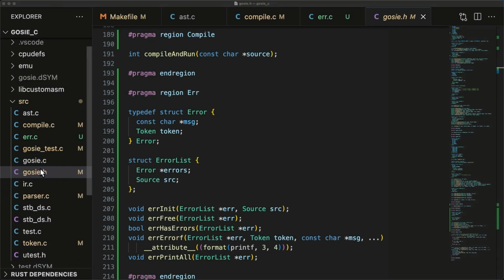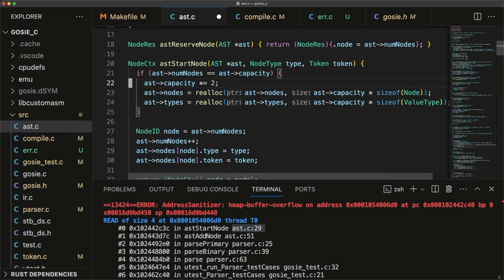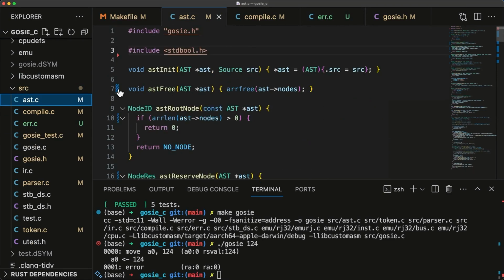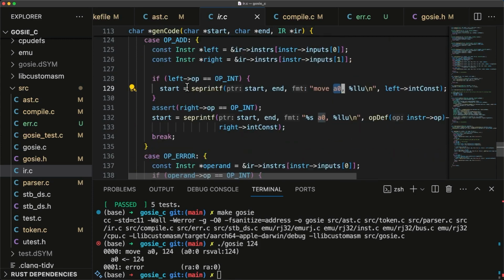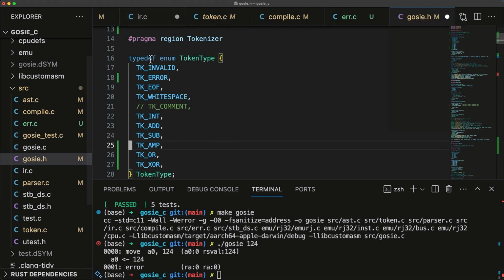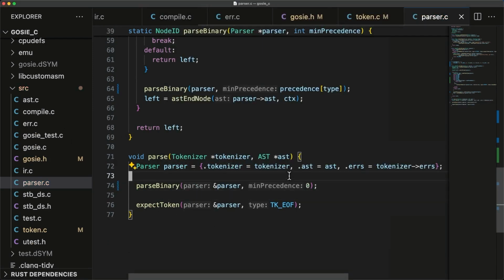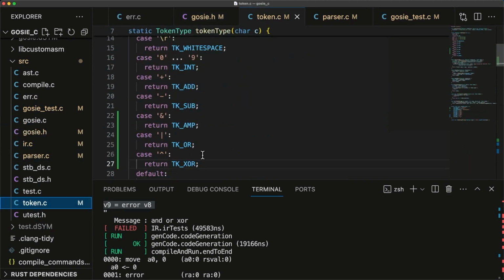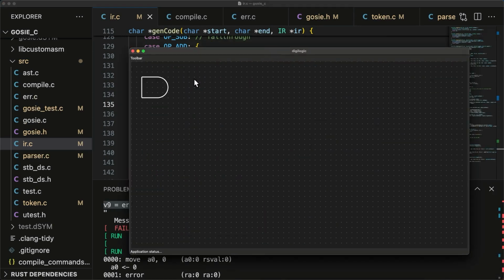[09] Error Handling and Pratt Parsing - Data Oriented C Compiler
I implemented better error handling between episodes, go over that code, and then in this episode I cover handling operator precedence with pratt parsing.

This series is incrementally building a C Compiler in C using Data Oriented Design as simply as we can.